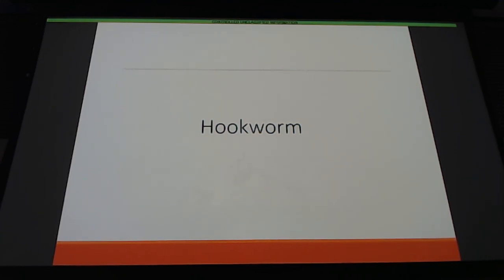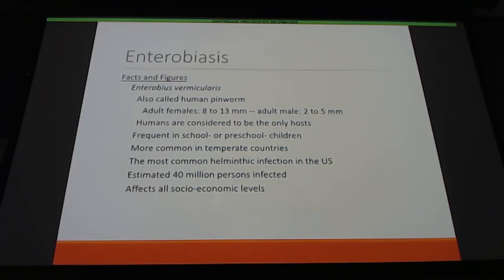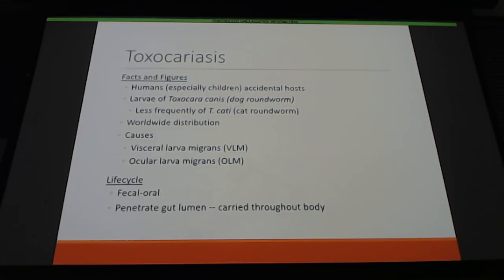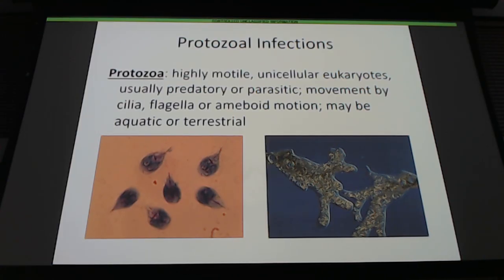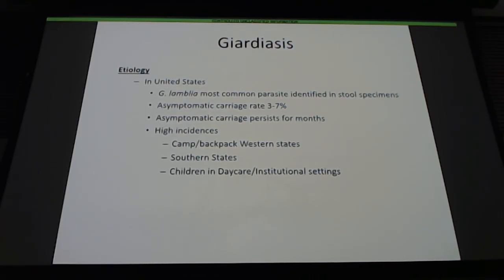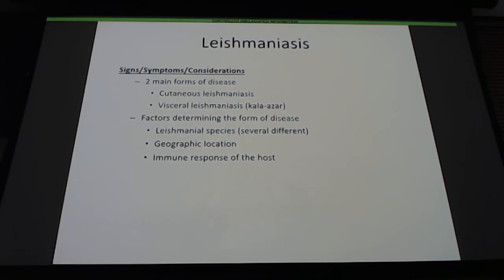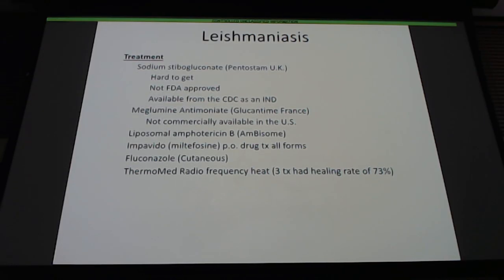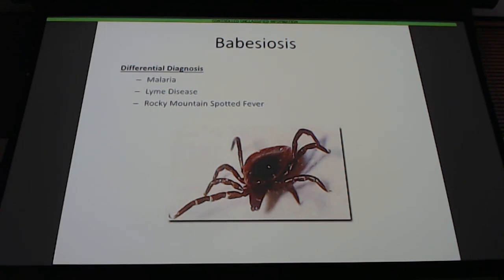Infz Dz Block 3 Lecture 2